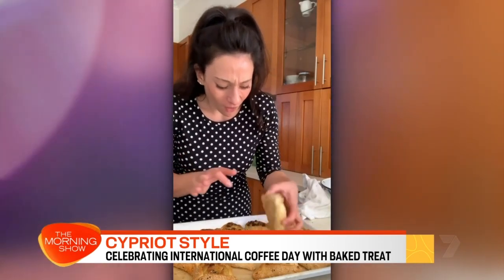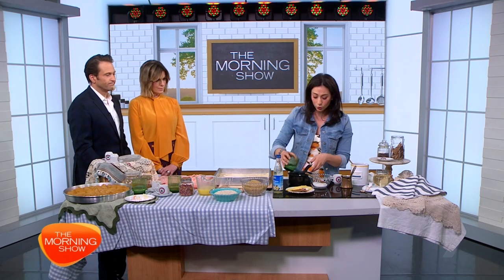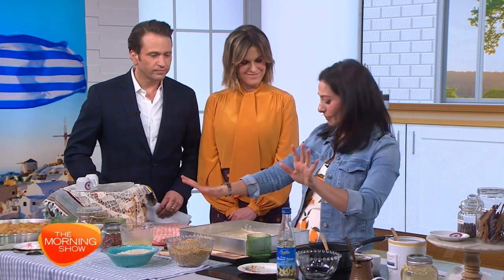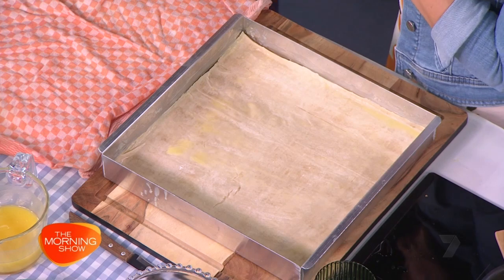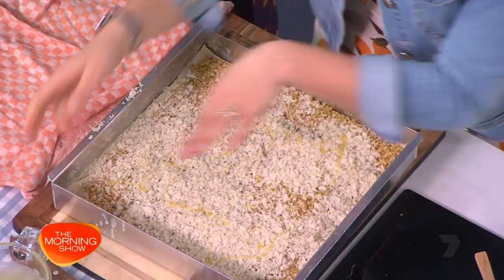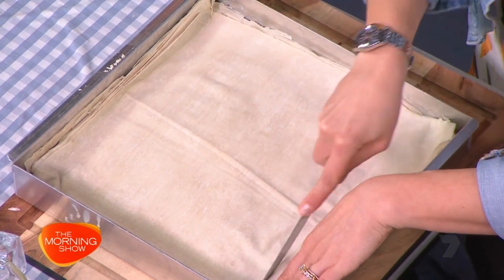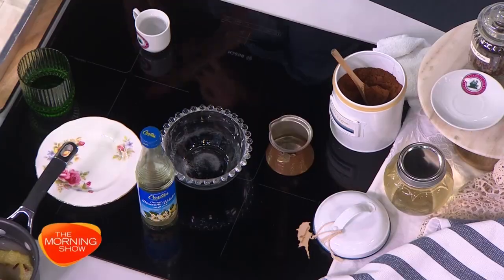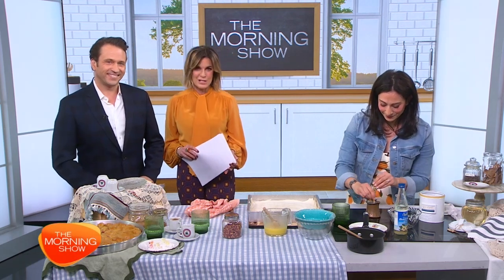Baklava and Cypriot Coffee on The Morning Show